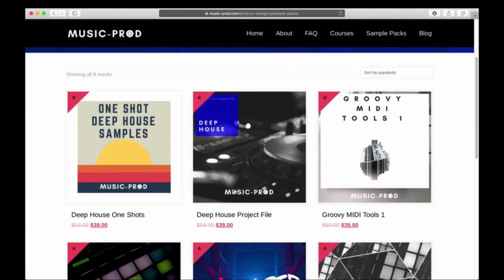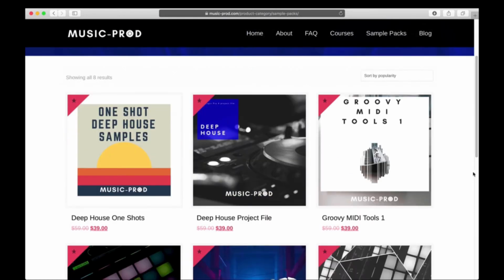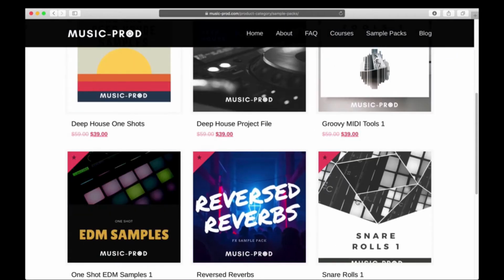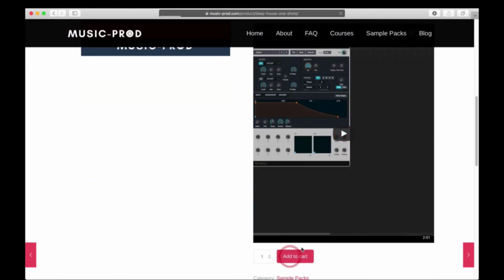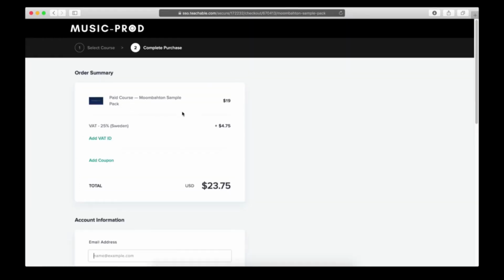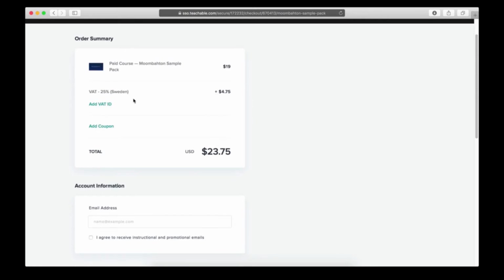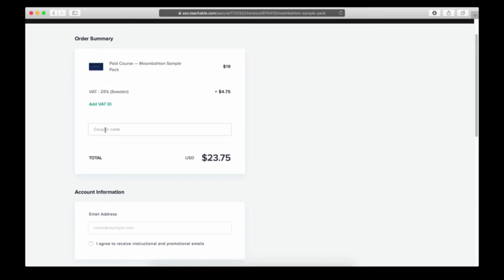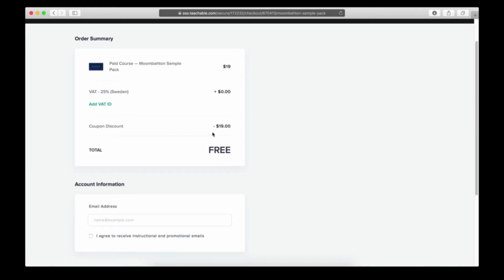How to get free sample packs for fl studio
video edit